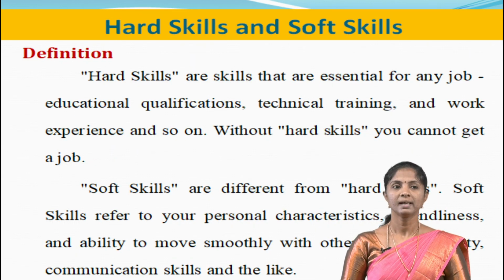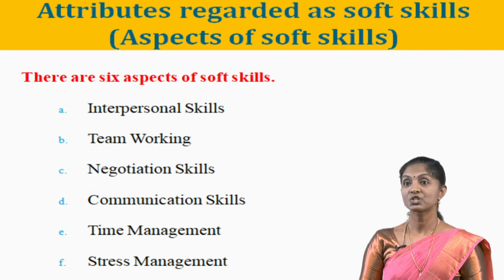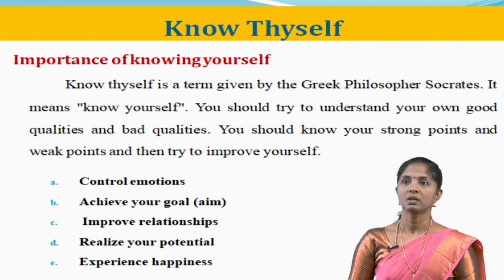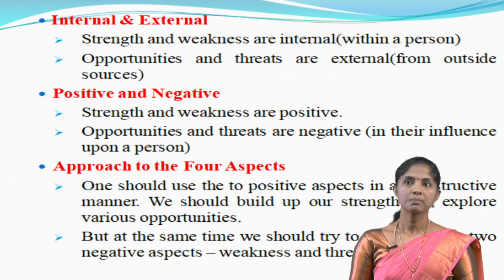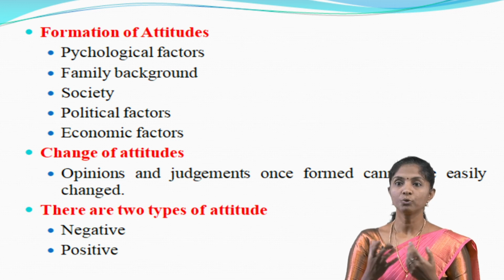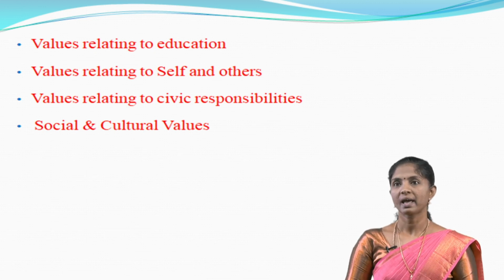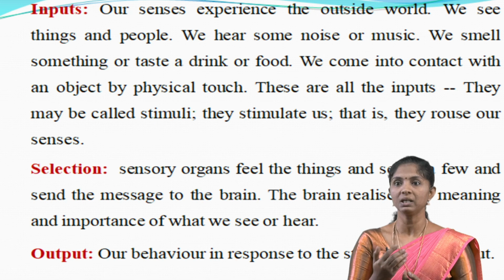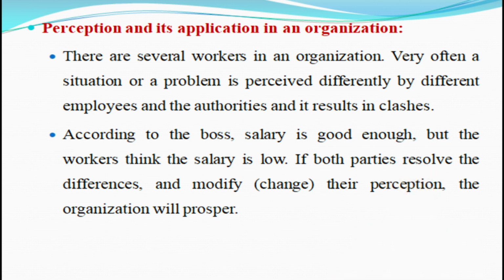INTRODUCTION TO SOFT SKILL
LECTURE BY,
Dr.P.SUJATHA,
NAGAPATTINAM.